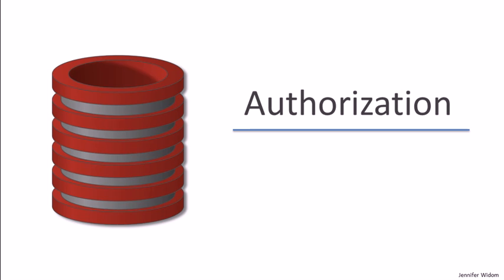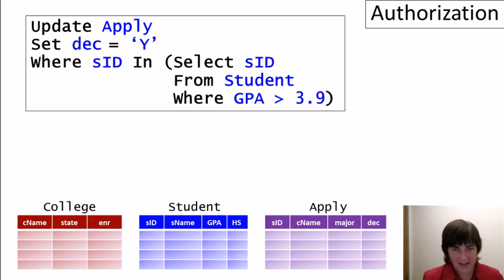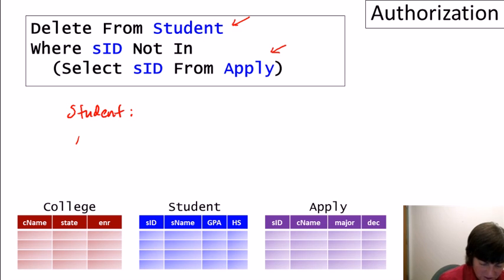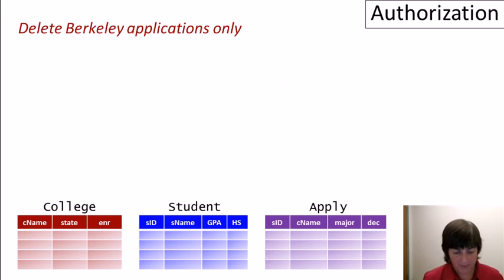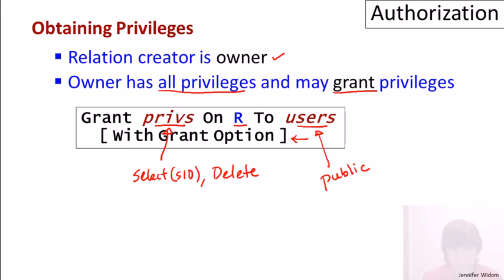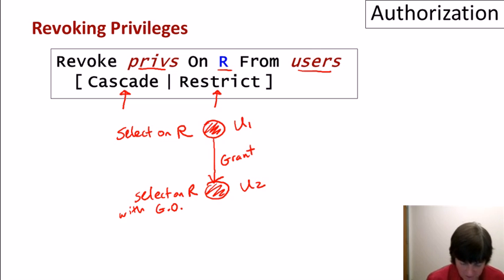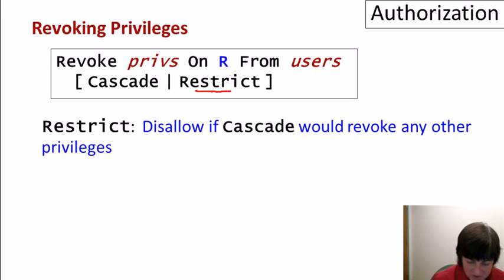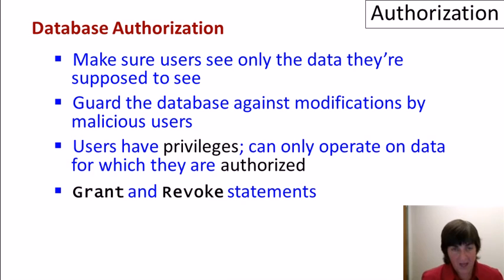13 01 authorization